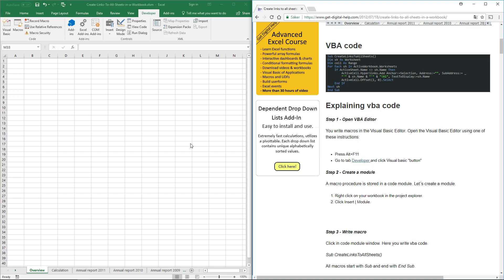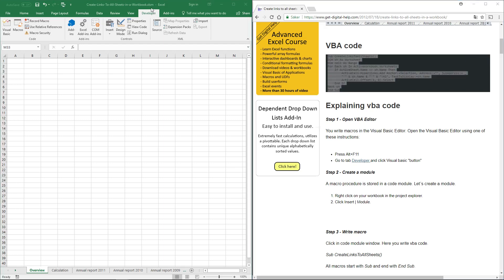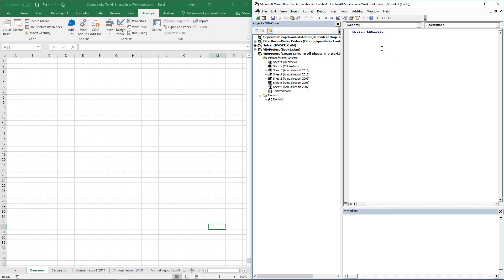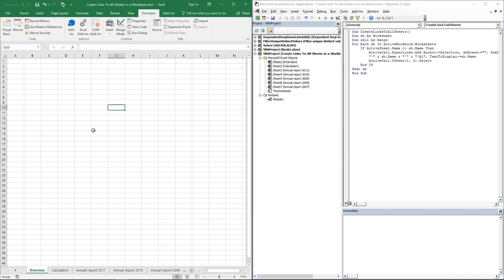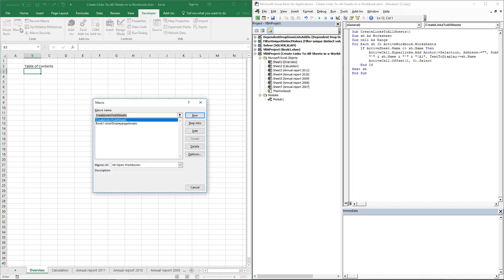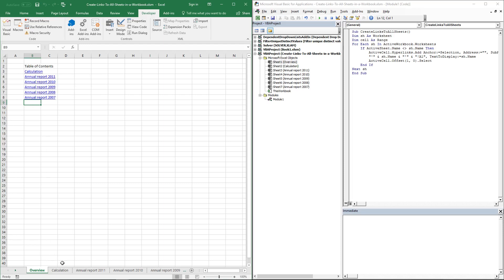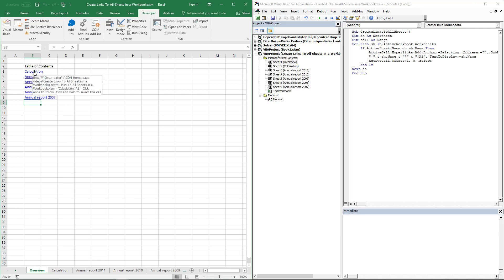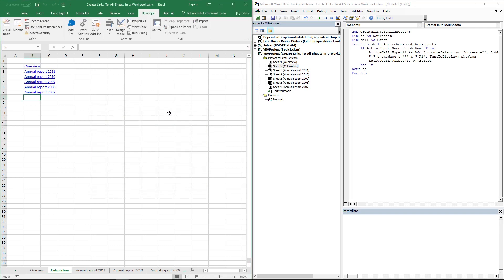Create Links To All Sheets in a Workbook